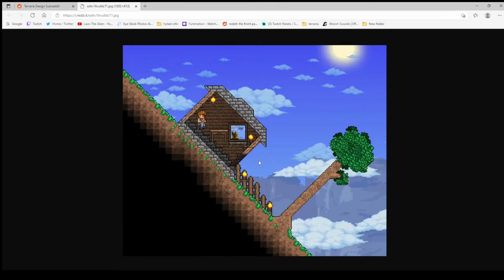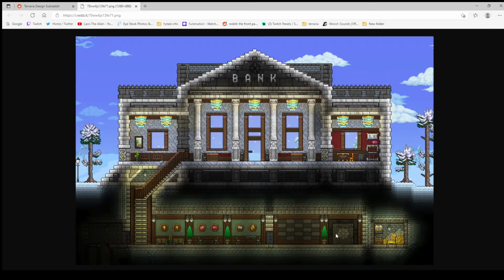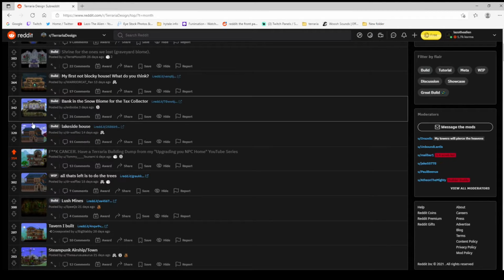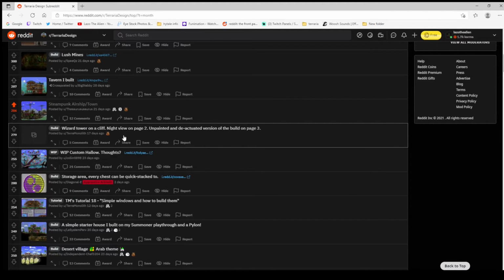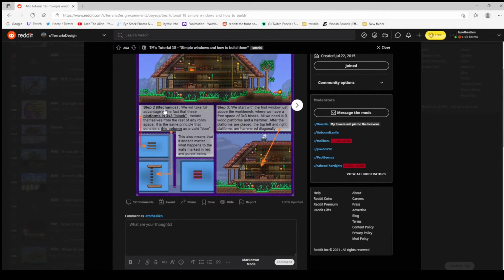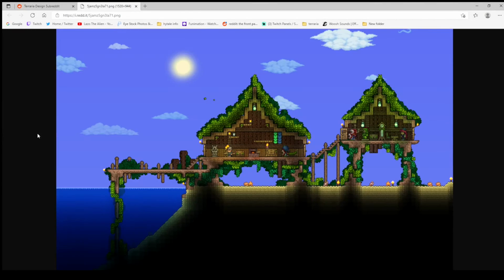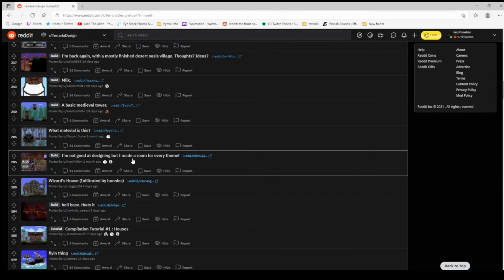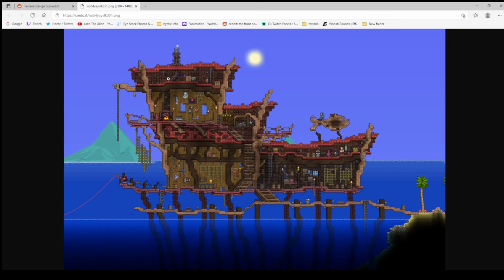best terraria builds of July 2021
checking out some awesome builds! ideas for a video you would like to see? lemmie know down be low!